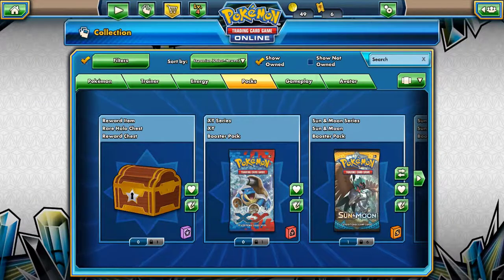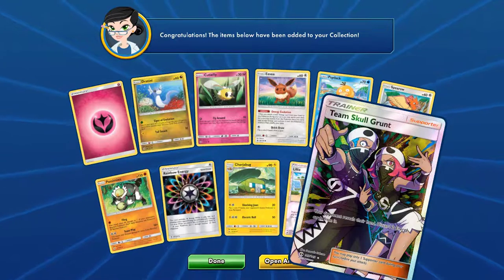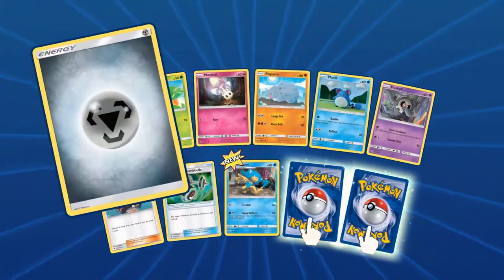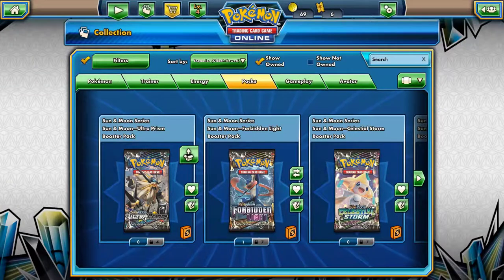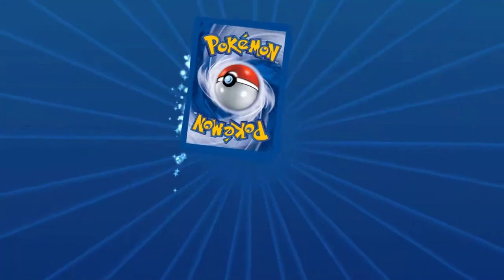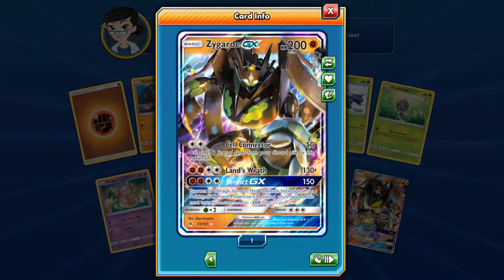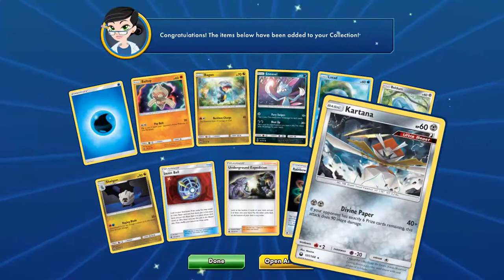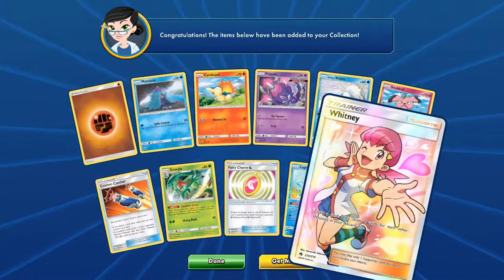pokemon tcg online pack opening 41 packs and a chest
hey there guys here is the next pack opening where we open a rare holo chest and 41 card packs and boy do we get some dangerous cards